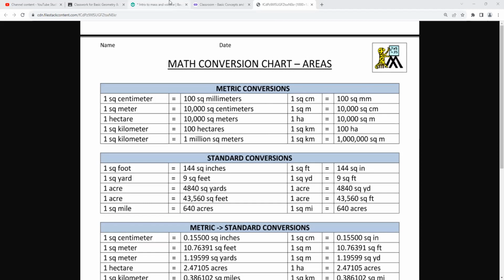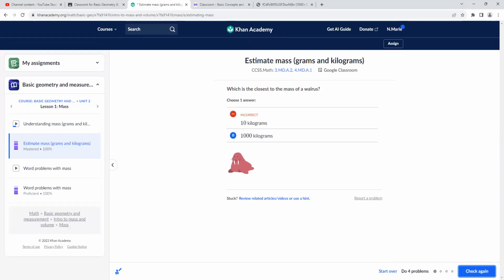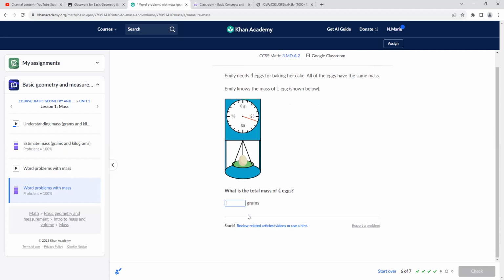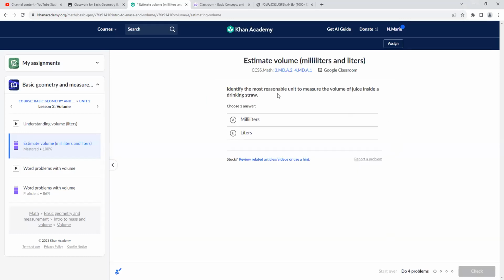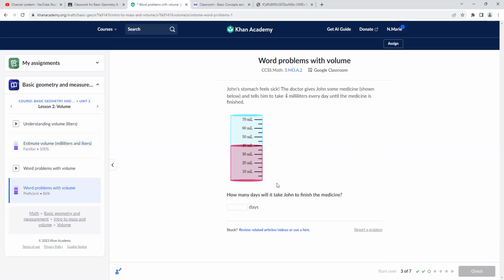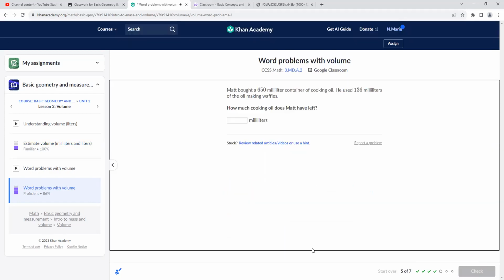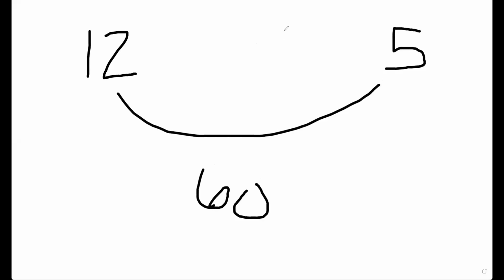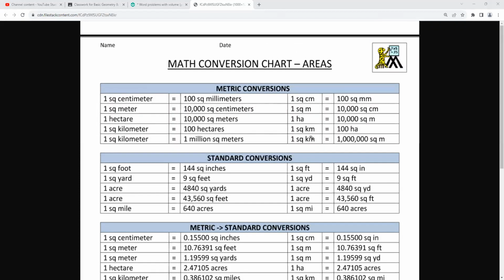Mass, Volume, & Conversions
📚 Ready to unlock the secrets of Mass, Volume, & Conversions? Look no further! In this comprehensive video, we've got you covered with all the fundamental concepts and practical tips you need to become a pro at handling mass and volume measurements and conversions.

🧪 Whether you're a student, a DIY enthusiast, a chef, or just curious about the world around you, understanding mass and volume is essential. Join us on this educational journey where we break down these concepts into easy-to-digest, bite-sized pieces.

🤓 Here's what you can expect:
1️⃣ Mass and Volume Basics: We'll start by explaining what mass and volume are and why they matter in various fields, from science to everyday life.

2️⃣ Units and Measurements: Get a grip on the most common units used to measure mass (grams, kilograms, etc.) and volume (liters, milliliters, cubic centimeters, etc.).

3️⃣ Conversion Mastery: Say goodbye to conversion confusion! We'll walk you through step-by-step conversions between different units for mass and volume. No more head-scratching when recipes call for ounces instead of grams!

4️⃣ Real-World Applications: See how mass and volume measurements are used in cooking, science experiments, and more. We'll provide practical examples to reinforce your understanding.

5️⃣ Tips and Tricks: Learn handy tips and tricks for simplifying mass and volume calculations. You'll save time and avoid common mistakes.

🔥 Whether you're preparing a delicious recipe, conducting a science experiment, or just want to enhance your everyday knowledge, mastering mass, volume, and conversions is a game-changer.

Together, let's demystify these crucial concepts and make learning fun and accessible for everyone!